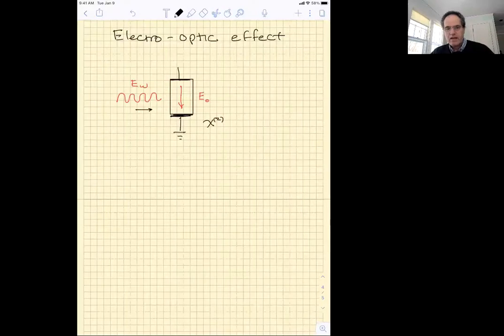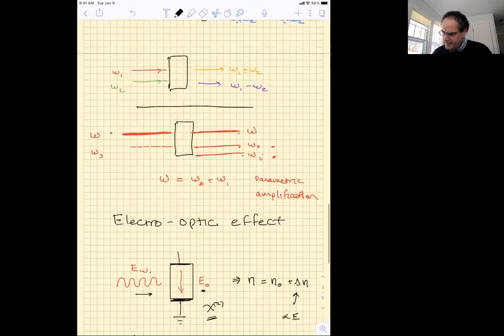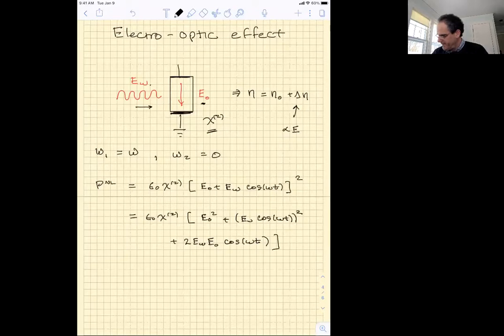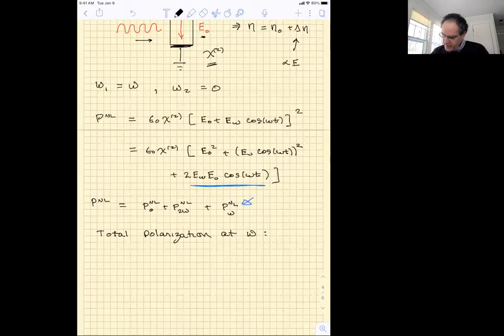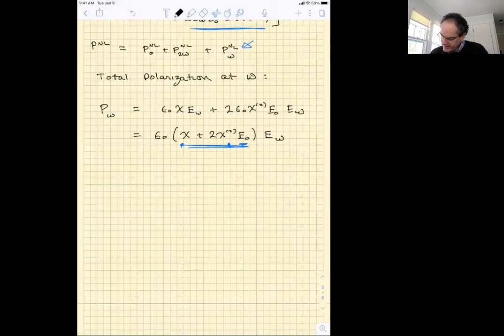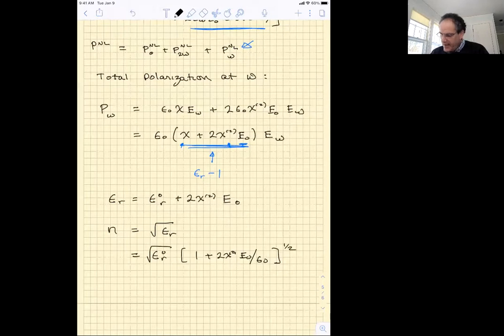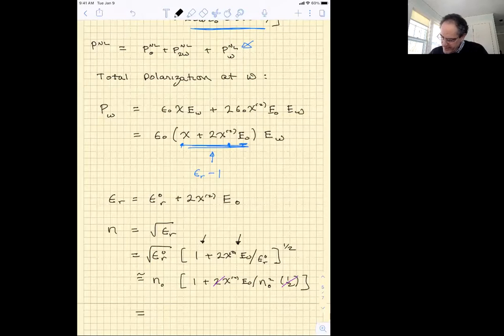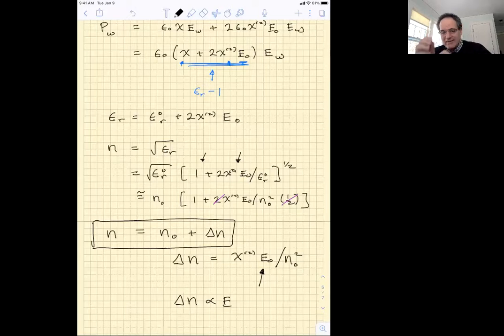P444 Lab 3 V4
P444 Lab 3 V4 Electro-Optic Effect